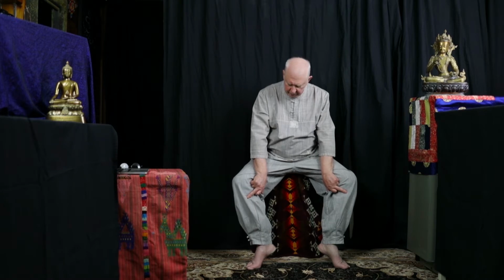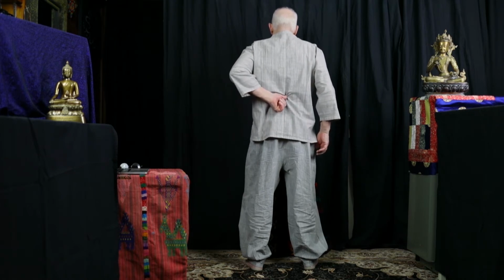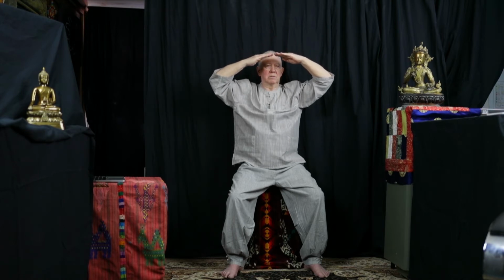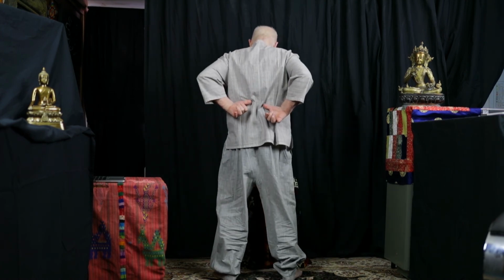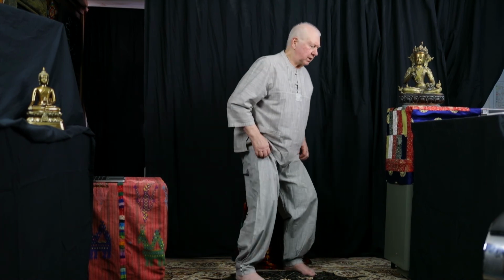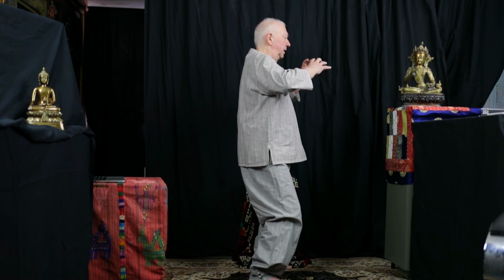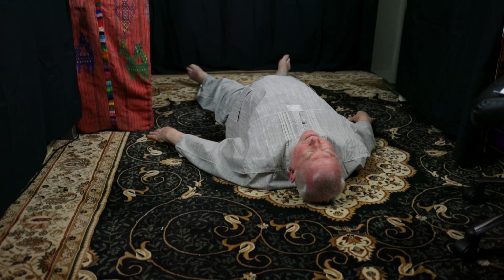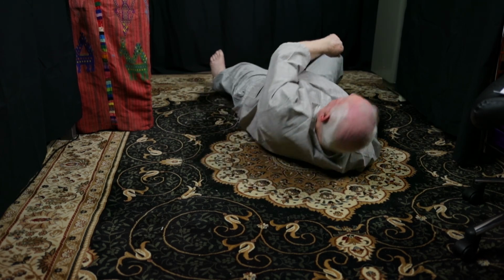Help KIDNEY & Life Energy Meridians : EASY Medicine Qi Gong : LAMA LODRO, Master Meditator ~2020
75-year old Lama Lodro demonstrates & explains easy Medicine Qi Gong (Qigong/Chi Kung) health exercises to help the body's vital energy KIDNEY meridian network using gentle physical movement, vocal vibration, visualization, and healing colours.  { Lots more in SHOW MORE }

KIDNEY energy Qi Gong for helping improve Health and Vital Life Energy is Part 2 in a set of 5, which also has exercises for the Lung, Liver, Heart, and Stomach-Spleen energy meridian networks within the body.  The organs named in these circulatory systems are dynamic metabolic transformers and pivot organs at the core of large interactive networks of biochemistry and vitality that impact the health, vital life energy, and functioning of the complete mind and body.

The full set (Parts 1 to 5) of Medicine Qi Gong exercises work together synergistically to:
~ help treat sleep disorders  . . . * ( more below )
~ help heal and and maintain overall good health
~ help invigorate all the body's meridians of vital living energy
~ help all circulatory systems in the body
~ help stimulate the lymphatic system and its immunity boosters
~ help reduce stress, anxiety, mental strain, and physical tension

Each individual set of exercises that is focused on a specific pivot organ and its biochemical and energy meridian circuits, such as the KIDNEY network within the body, are an additional help when that specific network may benefit from extra attention.

* Psychology Today identifies Qi Gong as "a very effective way to treat sleep disorders".  Qi Gong is a natural alternative treatment which helps to increase the restorative sleep that is "vital for brain health".

Qi / Chi  =  Life Energy, Life Force, Living Energy, Life Vitality, Health Vitality.

Qi Gong / Qigong / Chi Kung  =  Cultivating, Developing, Helping your Life Energy, Health, Strength, and Vitality.

Physically, KIDNEYS are organs in the renal system, and as part of their metabolic functions, the Kidneys :
~  create hormones that help produce red blood cells, promote bone health, and regulate blood pressure
~  converts precursor ingredients into a digestible form of Vitamin D
~  help maintain the electrolyte and fluid balance in the whole body
~  help regulate and control the acid-base balance in the body
~  help filter useful minerals from blood circulating in your body
~  filter out toxins and waste materials ingested or absorbed into the body

*~*~*~*~*    May all beings be free from sickness, free from obstacles, free from dangers, and free from suffering.  May the merit gained by freely sharing this teaching help other beings to fully attain the awakened state of enlightenment in this very life.    *~*~*~*~*~*~*~*~*~*

LAMA Karma Tsundulp LODRO (born in 1945) has received and used over 100 forms of meditation during more than 50 years of meditation study and experience that includes multiple Theravada and Tibetan lineages of Buddhism as well as a wide range of secular (non-religious) subjects learned during decades of world travel including many years in Buddhist monasteries in Thailand, Malaysia, India, Sikkim, Japan, and Singapore.

Recorded and Produced in Yukon, Canada by Lama Karma Tsundulp Lodro with with assistance, research, and writing from Chrys Antaya : May 2020.